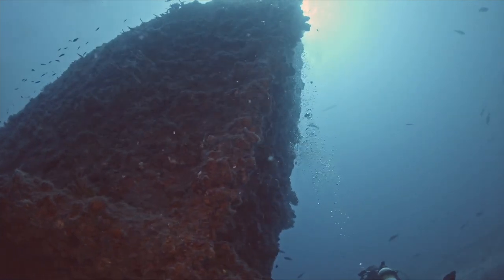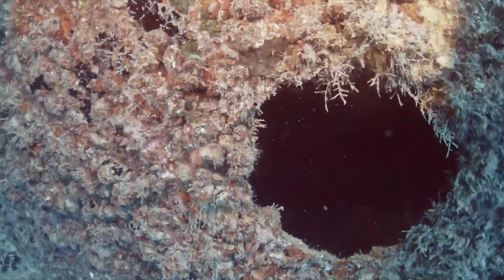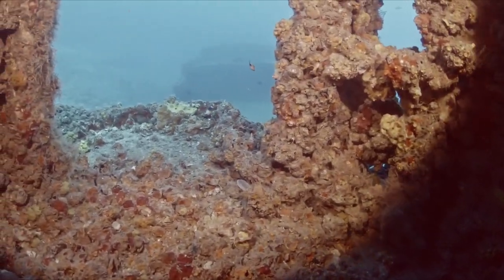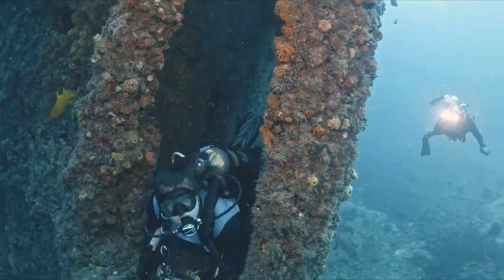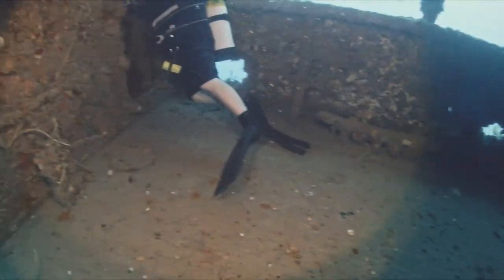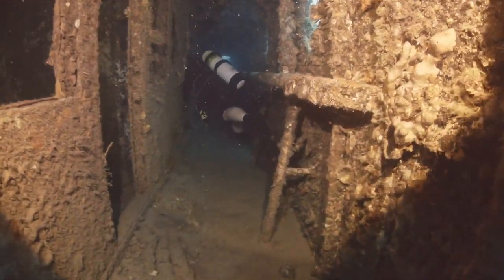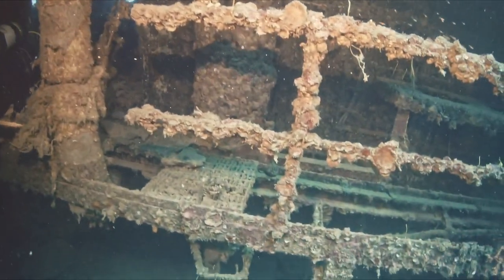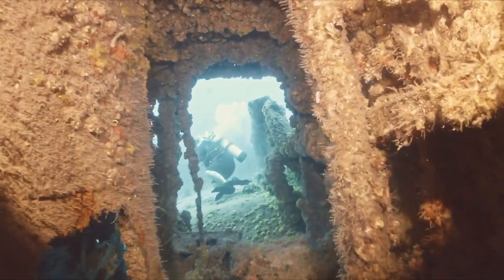Diving the BEST SHIPWRECK in FLORIDA!!Lauderdale by the Sea} 🏴‍☠️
Part 2 of our dive trip to Pompano Florida.  This is our dive on the Captain Dan Shipwreck, previously known as the Coast Guard Tender Hollyhock and the Good News Mission Ship.  The wreck rest in 110 feet of water and is an incredible wreck to scuba dive on.  We say so many barracudas and other fish on this wreck.  As of now, this was my best wreck dive...